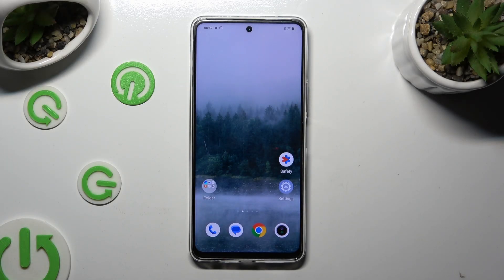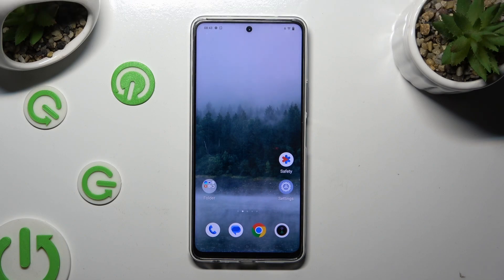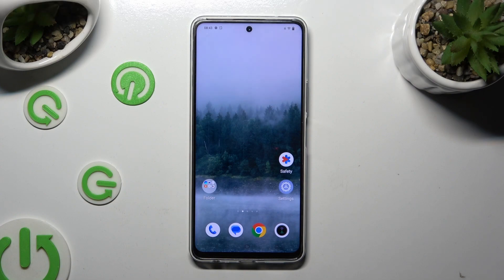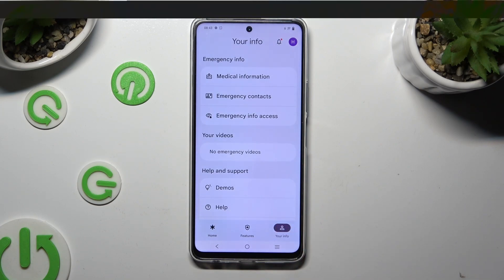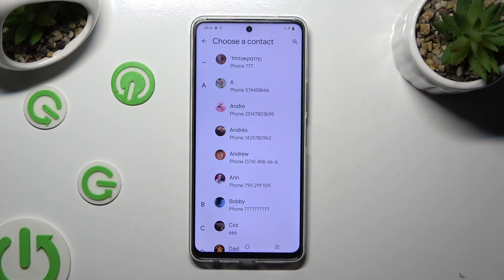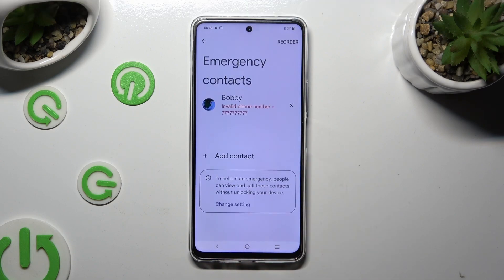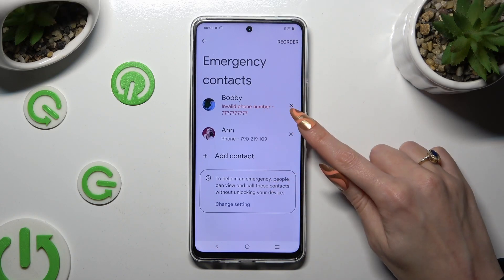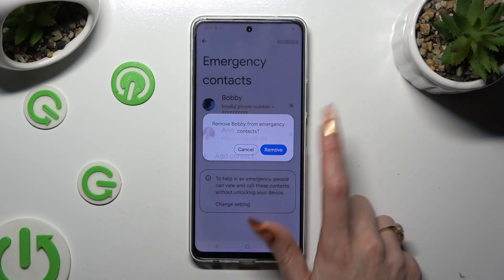How to Add Emergency Numbers on VIVO IQOO Z8?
Find out more:
This tutorial aims to guide users on how to add emergency contact numbers to the VIVO iQOO Z8 smartphone. Adding emergency contacts ensures quick access to vital numbers during critical situations, such as medical emergencies or urgent situations. This step-by-step guide will showcase the methods available on the iQOO Z8 to add and designate specific contacts as emergency contacts, allowing users to swiftly reach out for help when needed.

How to add emergency contacts on iQOO Z8?
Where do I find the settings for adding emergency contacts?
How many emergency contacts can I add?
Any specific criteria for designating contacts as emergencies?
Can I include additional details for emergency contacts?